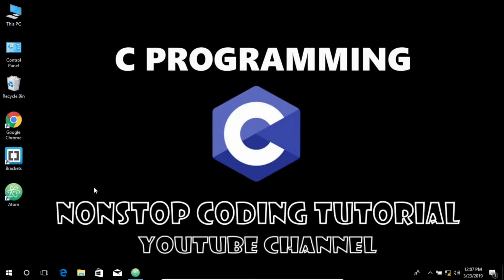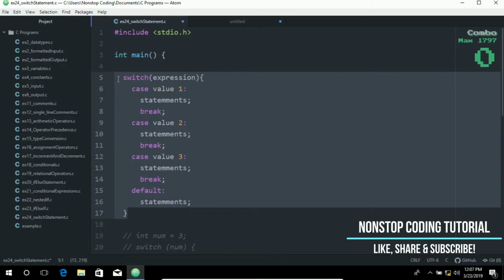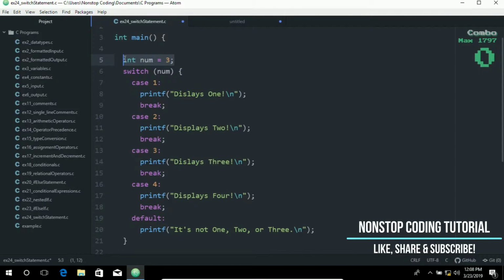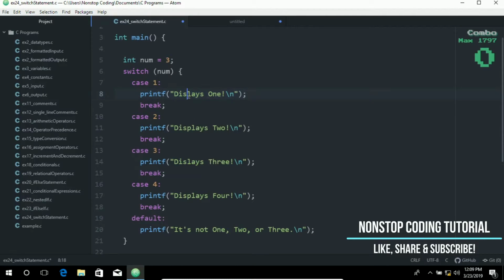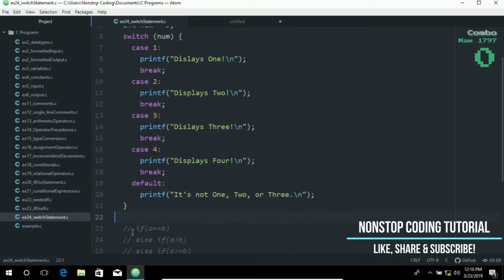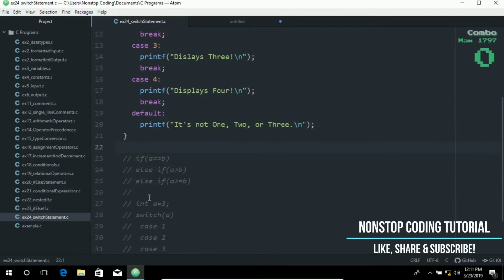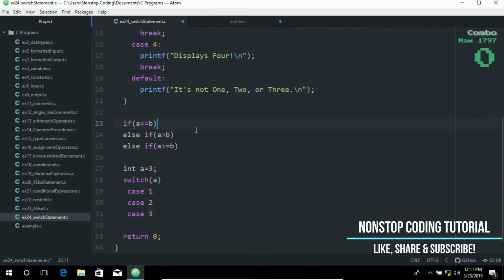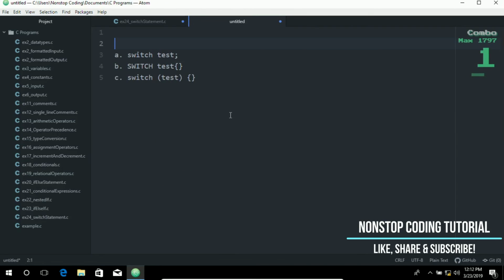Switch Statement In C Easiest Way To Use Switch Statements With Atom Editor In Windows 10 #24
In this video tutorial, you will see how Switch Statement In C works. Learn How To Use Switch Statement In C Easiest Way To Use Switch Statements With Atom Editor In Windows 10 #24

Hi there folks and welcome to this easiest way to learn C programming. In this video, I will show you how to learn C coding in an easiest way that you can imagine. So what are we waiting for, let's get started. So, today we're going to learn Switch Statement In C Easiest Way To Use Switch Statements With Atom Editor In Windows 10 #24

Switch statement
- it branches program control by matching the result of an expression with a constant case value.
- often provides a more elegant solution to if else if and nested if statements.
- the switch is only valid for char and int.
- it doesn't work for any other data type.

The difference between if else if statement and the switch statement.
- if else statement compares two different values
- while switch statement compares one value with many values.